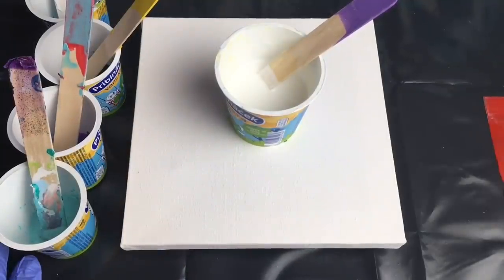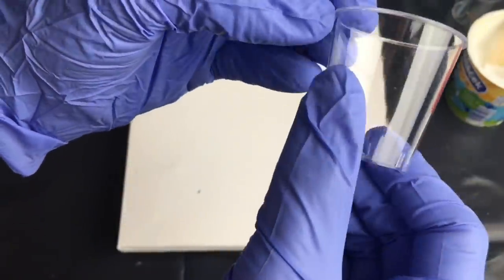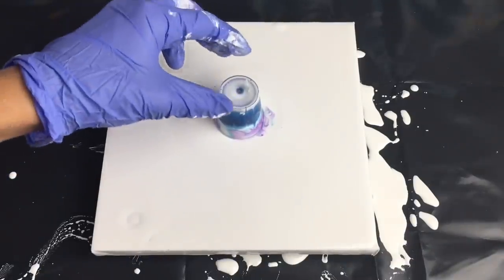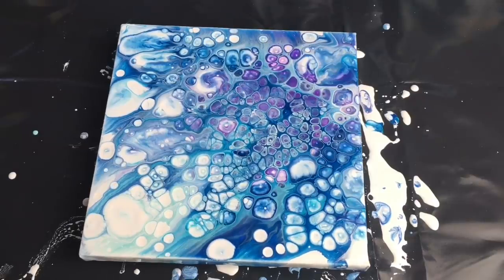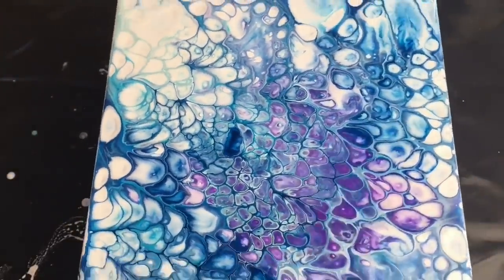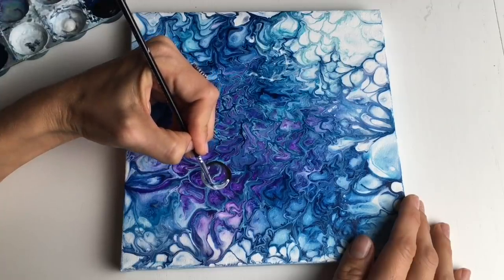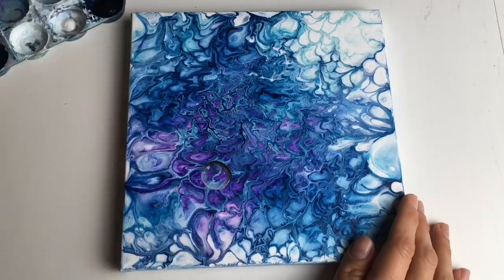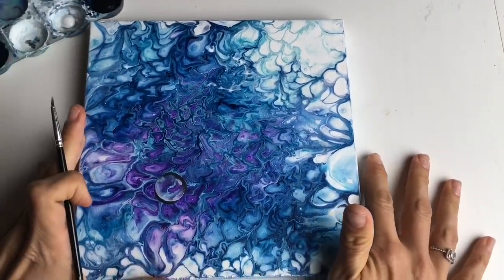#025 How to paint galaxy acrylic pour with water drops and 3d effect, abstract art painting tutorial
Another one of my tutorials is focused on water drops and 3d effect. My pour created galaxy looking shapes. I also hope you’ll enjoy the little surprise at the end.
If you’d like to support me, so I can create more videos for you :-), please kindly send your donation . Even 1$ makes a huge difference to me. Thank you sooo soo soo much ❤️❤️❤️

You can also join me on fb and show me your beautiful creations :-)

Joy of painting